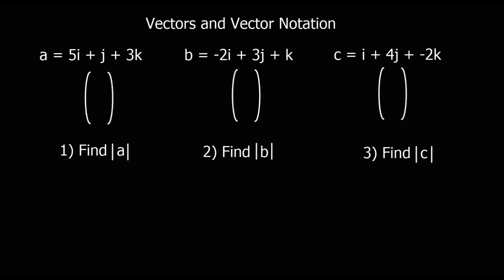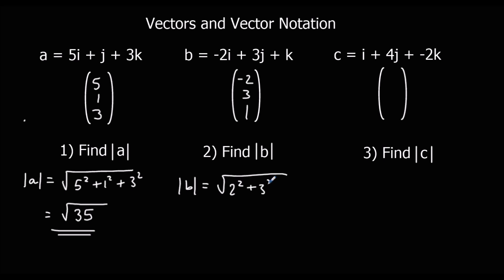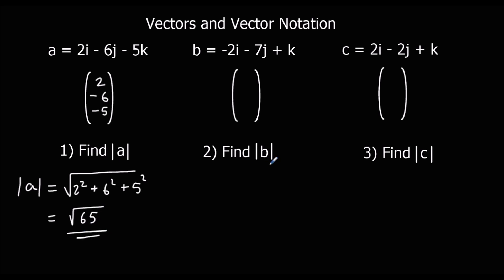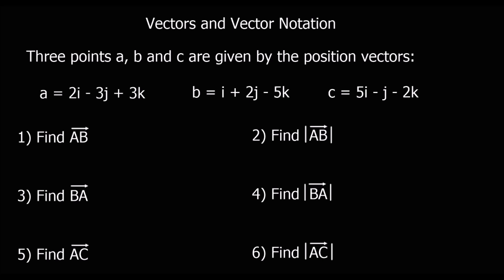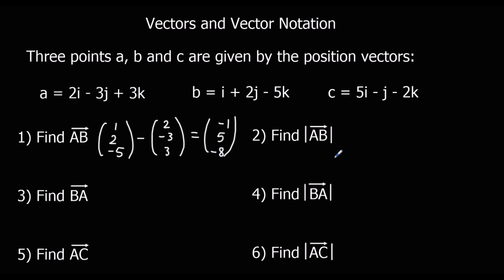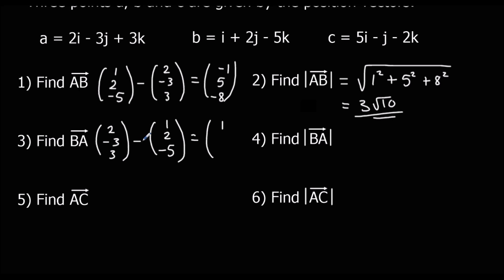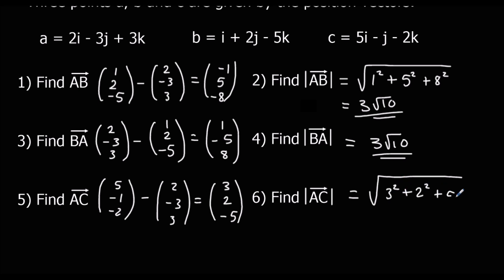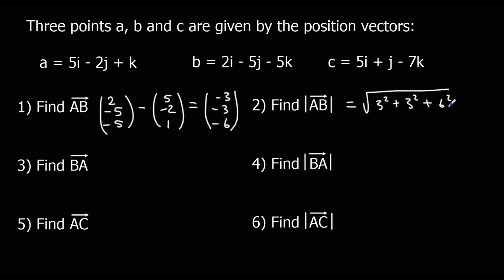The Magnitude of a Vector